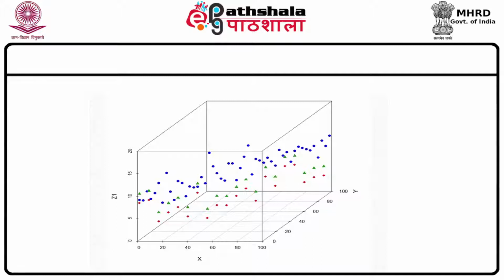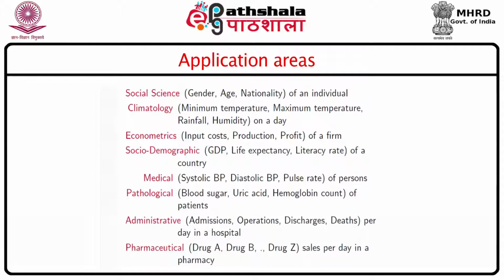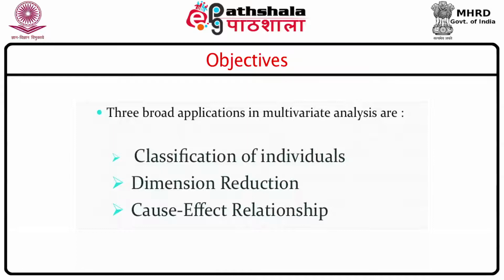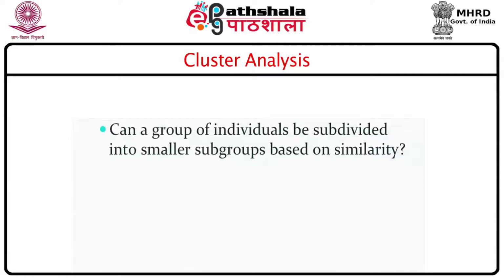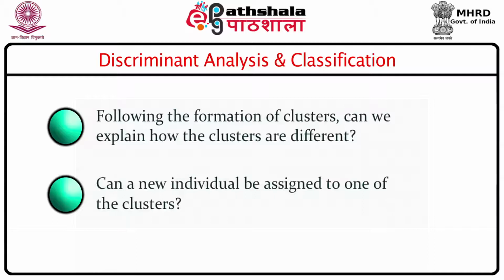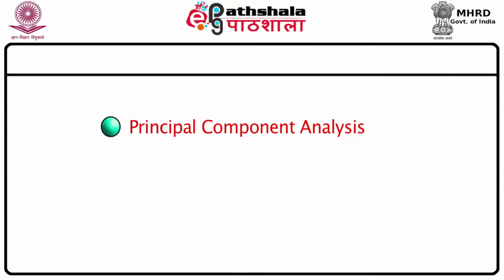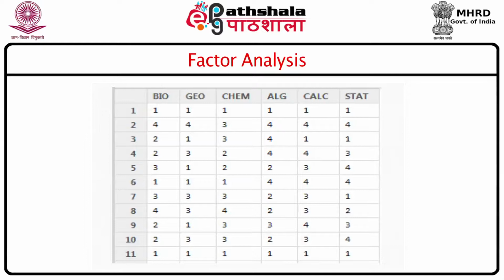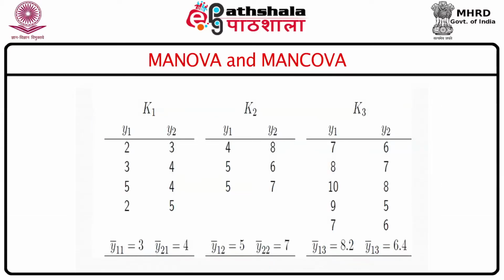M-01. Introduction to Multivariate Analysis